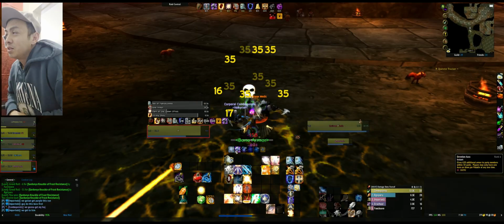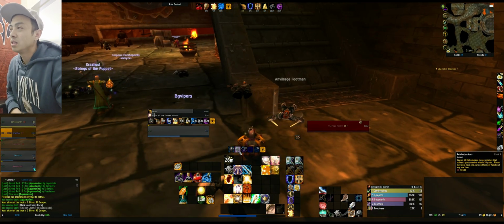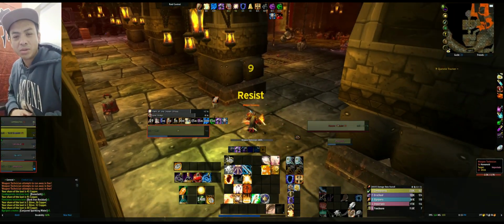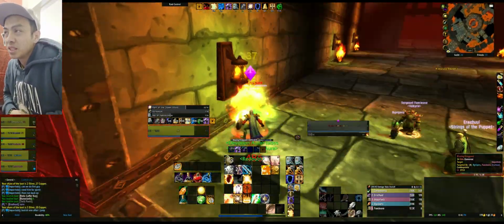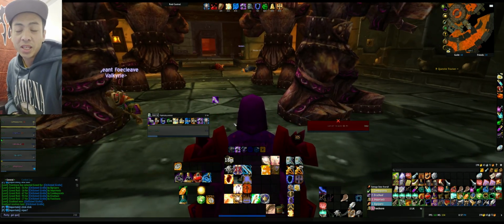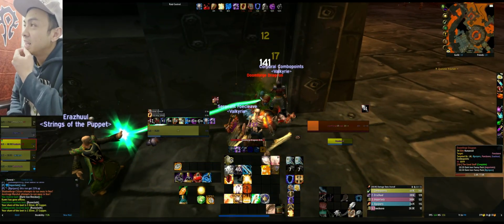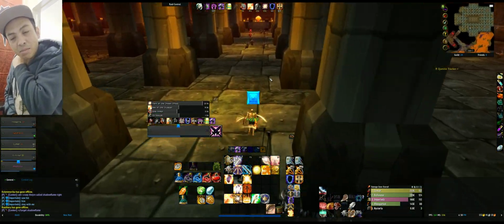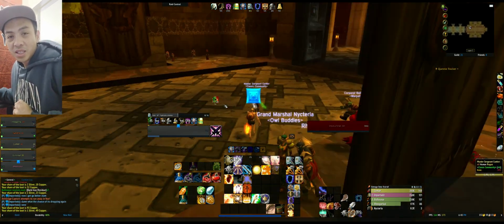World of Warcarft Classic Blackrock Depths Full Run Paladin Tank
Blackrock Depths  Paladin Tanking. This Dungeon is one of the longest Instance in Classic, But its had alot of great loots for all class, Preparing for Raid and higher Dungeons. It can be difficult and also fun and great experience points, ( I personally started at 52 and got to 56 doing the Run Multiple  times.  Enjoy the videos guy.

Pc Games Mobile Games Any Games or Just Gaming Experinces or Fun :-).